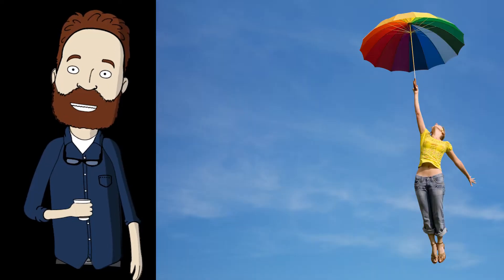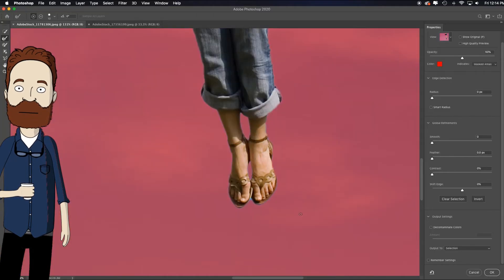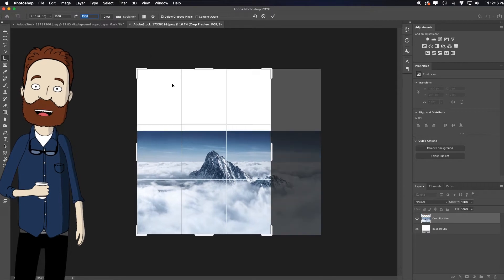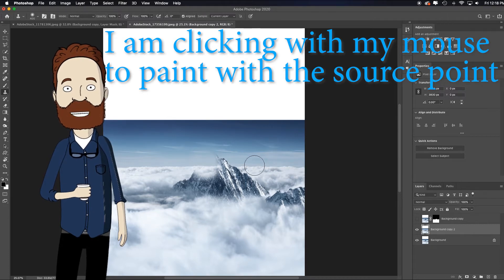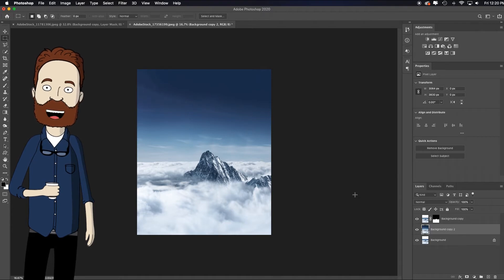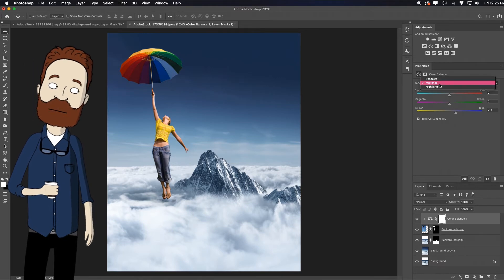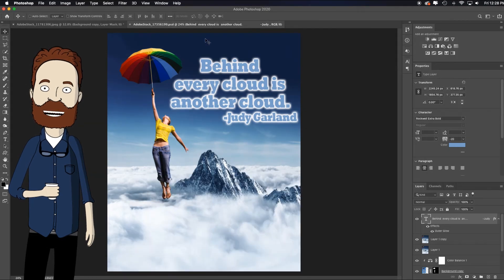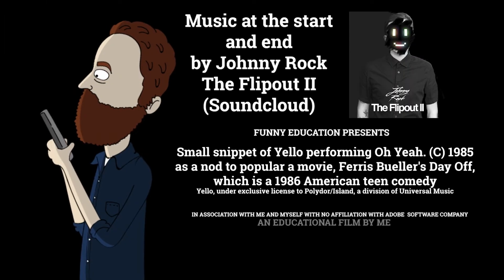Photoshop: How to Composite 2 Images, Add Text, & Resize for Instagram? (Start to Finish)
In this video I show how to use Photoshop how select and extract a subject, replace and extend the background and then make them blend together. Then I will show you how to add text and resize for Instagram. Photoshop makes it fast and easy to change a background

This video is part of the playlist series titled, How to Composite in Photoshop, where I cover the most popular tips and tricks to use Photoshop to composite your images to align with your ideas and vision. They range from basic to advanced techniques that will cover the bulk of information photographers, artists and designers need to master Photoshop. I hope it helps. Thank you.

►SHARE YOUR WORK WITH US:
1) Post your Adobe Spark URL in the YouTube comment section (Google “ULearn Adobe Spark” to find my how-to video on that)
2) Post on Instagram with the hashtag
3) Post in our community Flickr group (you could also then repost that link in the YouTube comment section also). The ULearn Photoshop Flickr group is a community space where like-minded Photoshop artists, photographers and designers can share their Photoshop creations with each other. We have the capacity to learn, teach and inspire each other just by sharing what we make with each other while offering positive support, insight, and encouragement. Please join and share your creations.

►CREDITS
● Some stock Images provided by stock.adobe.com
● Photoshop video tutorials by the Photoshop Professor